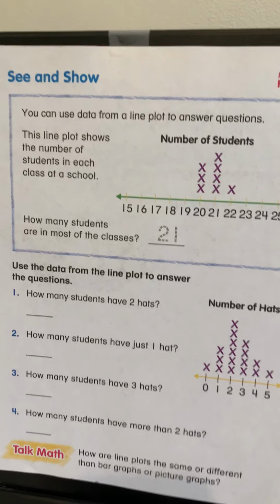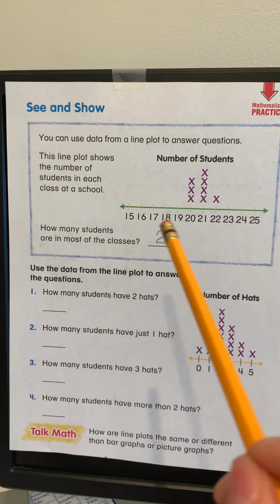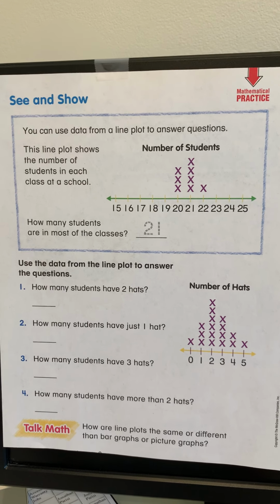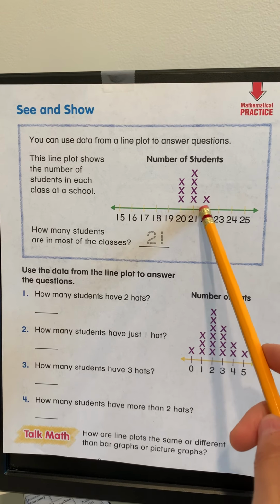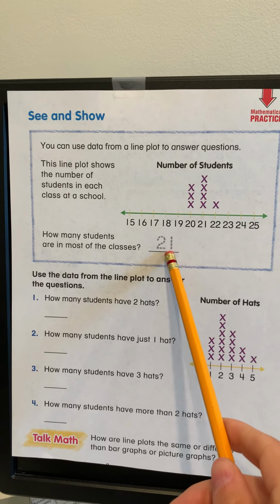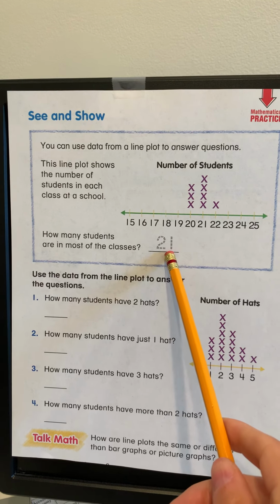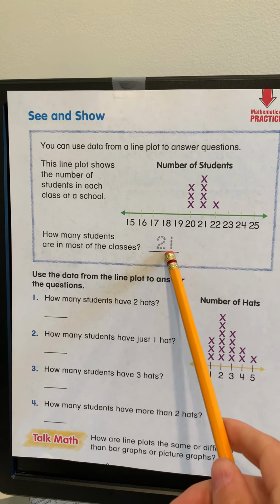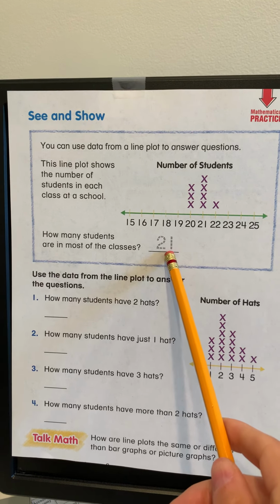For Owen and Guy